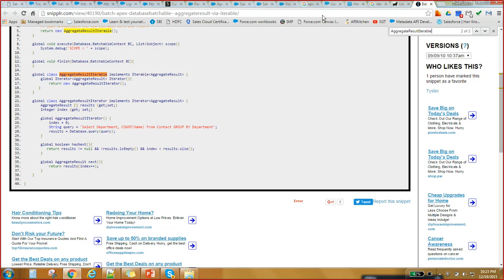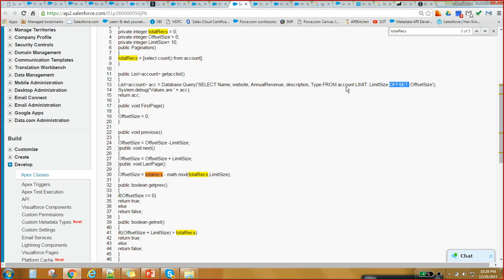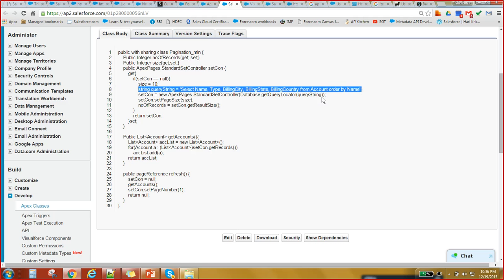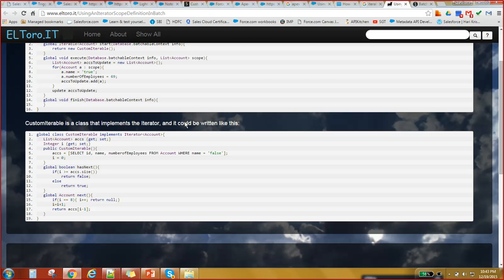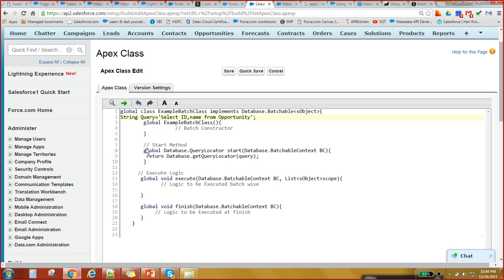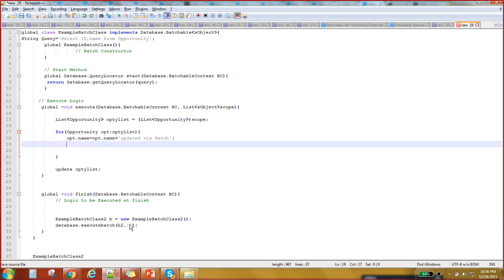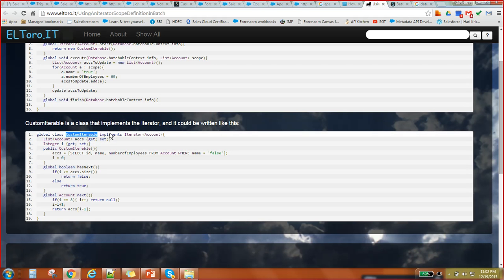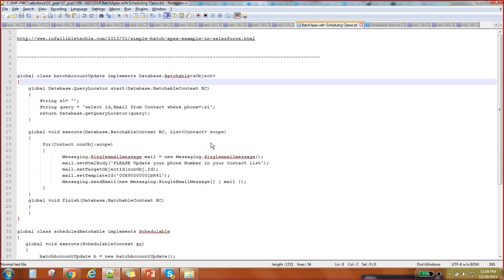AKND DEV11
Pagination,Batch Job and Scheduled Job